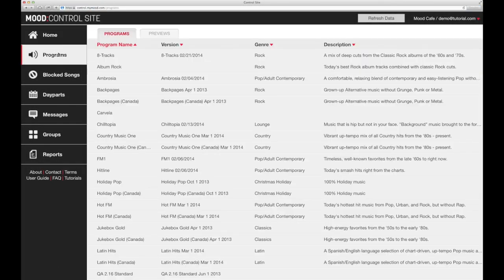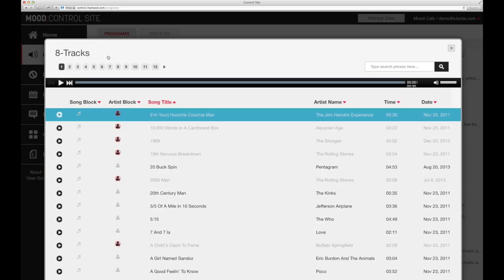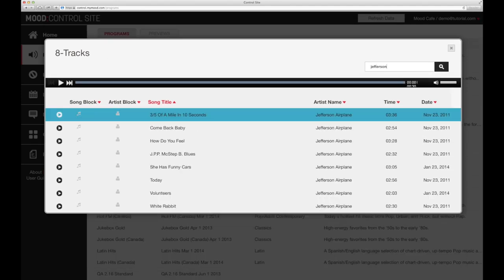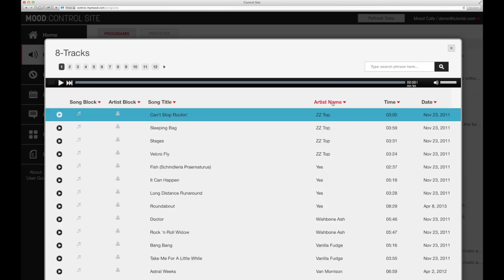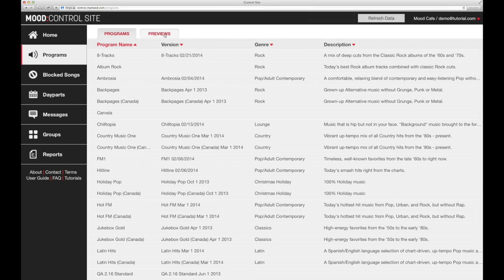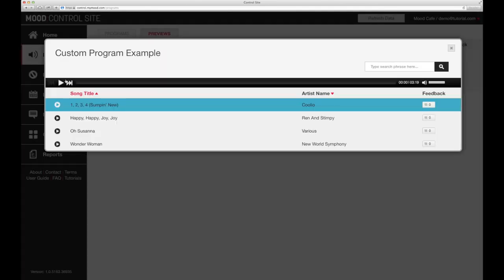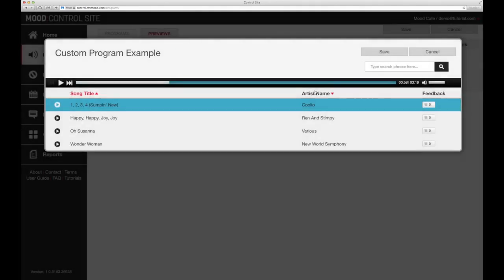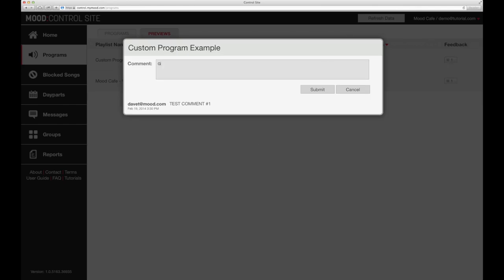Mood Control Site: Programs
In this video, we'll check out Programs in the Mood Control Site.